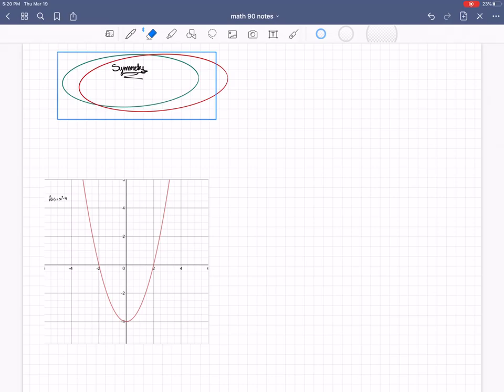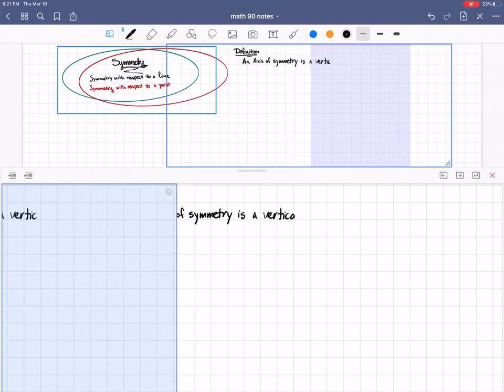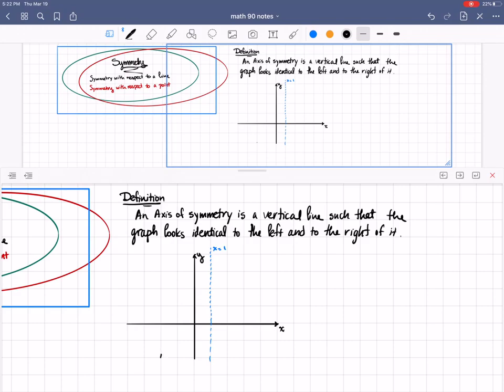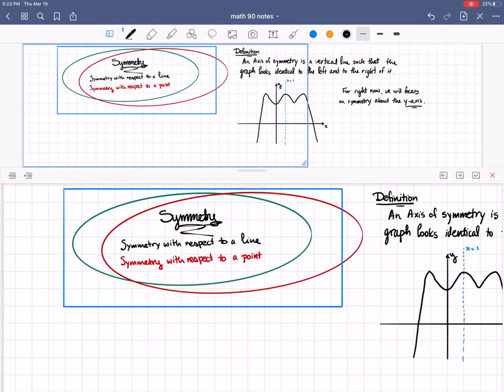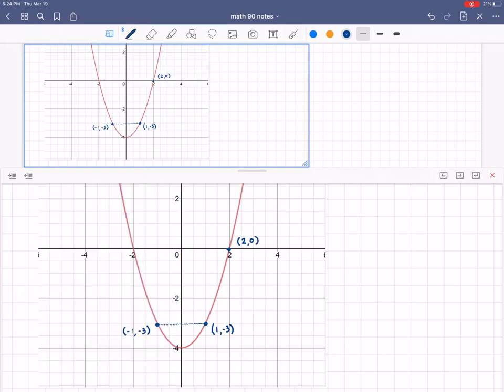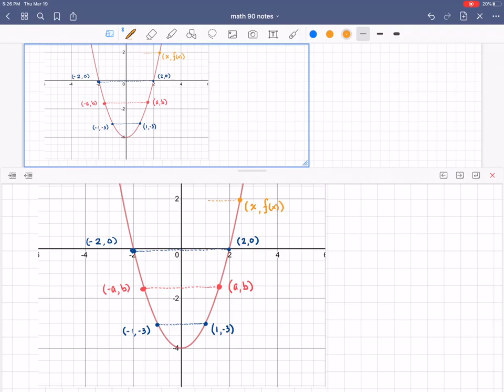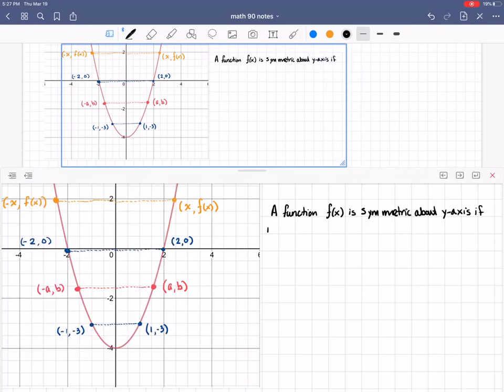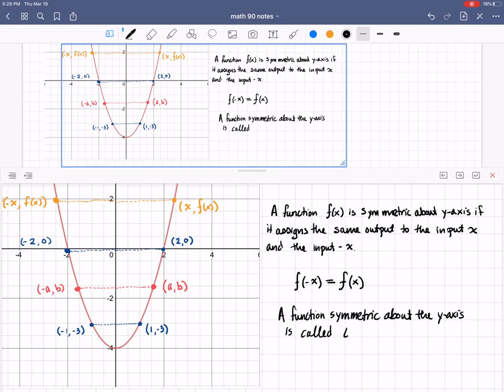Lesson 1 on Symmetry (Symmetry about the y axis)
This is one of a series of three video lessons on Symmetry.  We discuss what it means for a function to be even, how to tell “even-ness” by looking at a graph, and how to tell it without the graph in front of us.